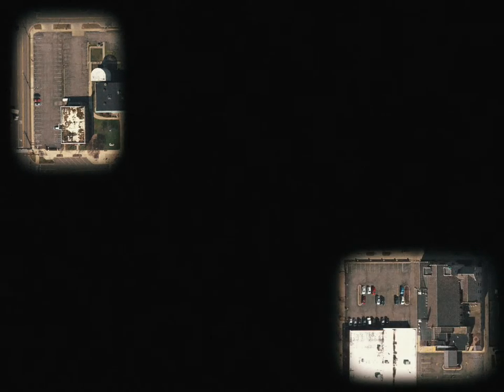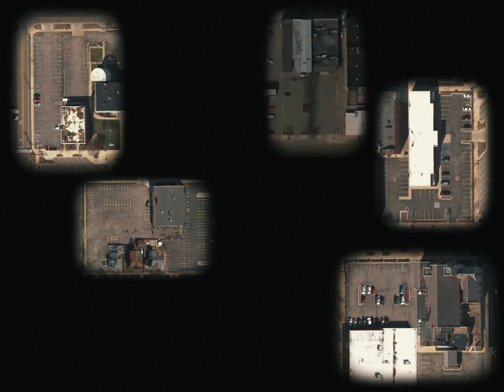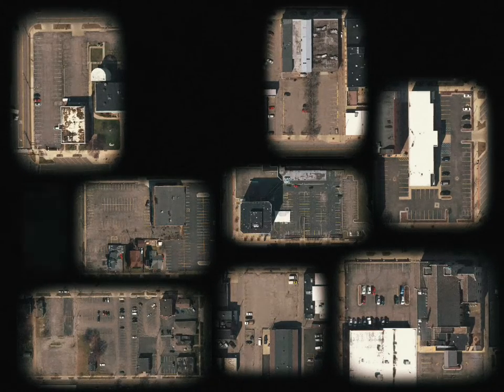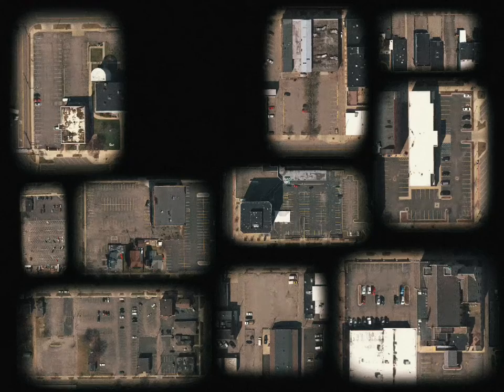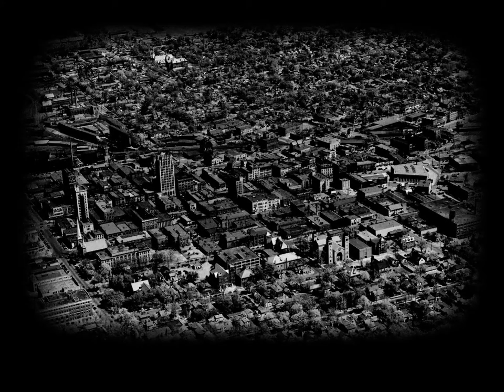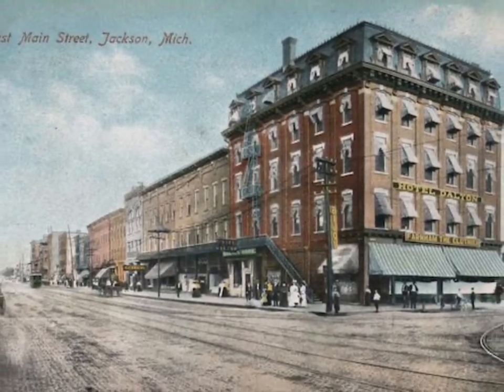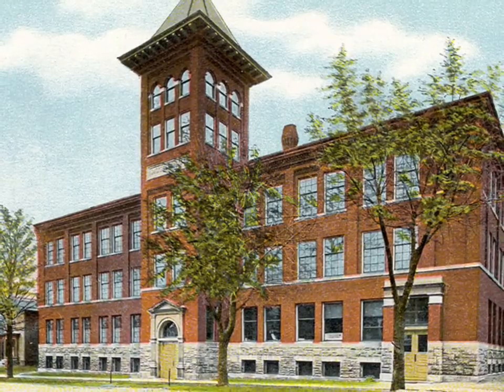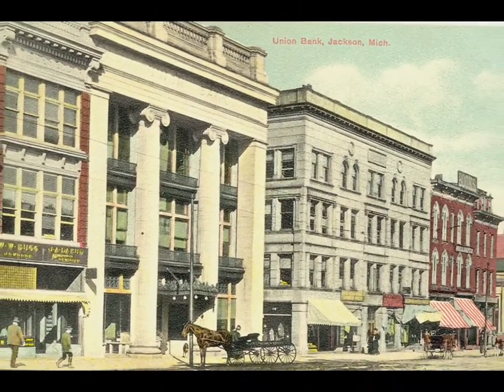Missing Jackson (1) - 2021-22